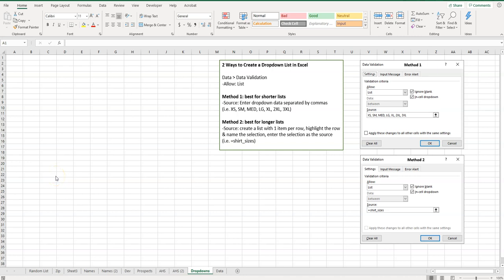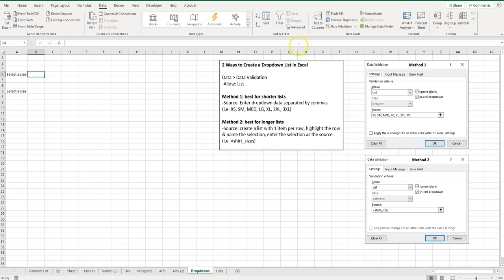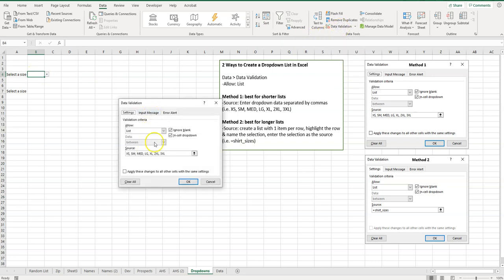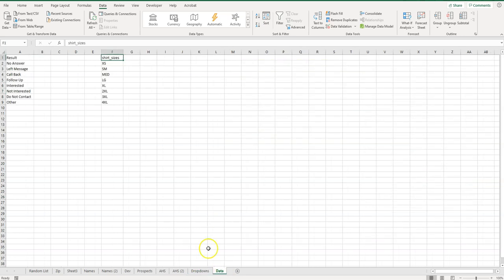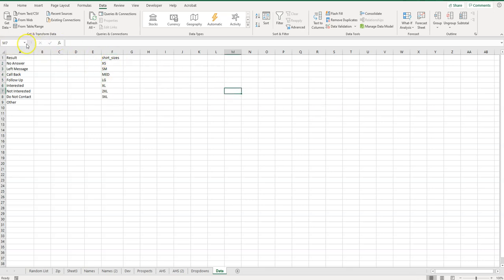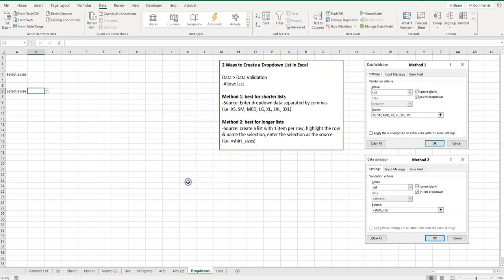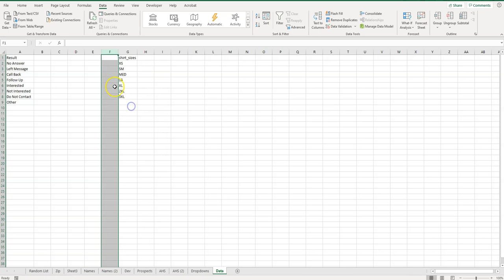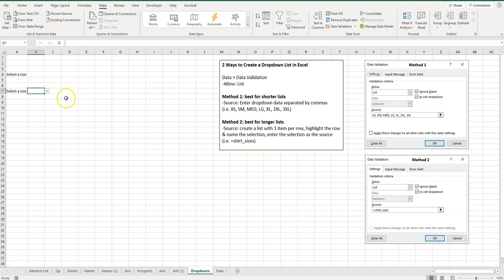2 Ways to Create a Dropdown List in Excel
In this video, I show you two ways to create a dropdown list in Excel.  Both methods use the data validation tool on the data tab and we select "list" from the allow field. In the first method, we enter each item we want on the dropdown list in the source field, separated by a comma (spaces are not required, but may make it easier to read). In the second method, we create the list on another sheet, name the selection and enter that name preceded by an equals sign in the source field.

-Click on the Data tab
-Click on Data Validation
-In the validation criteria, choose Allow: List

Method 1: best for shorter lists
-Source: Enter dropdown data separated by commas (i.e. XS, SM, MED, LG, XL, 2XL, 3XL)

Method 2: best for longer lists (starts around 2:01)
-Source: create a list with 1 item per row, highlight the row & name the selection, enter the selection as the source (i.e. =shirt_sizes)